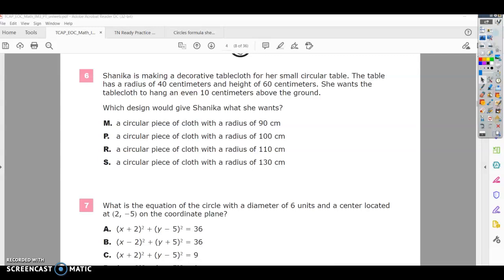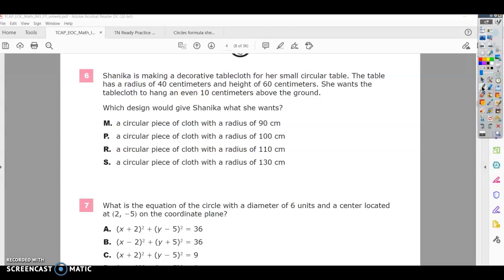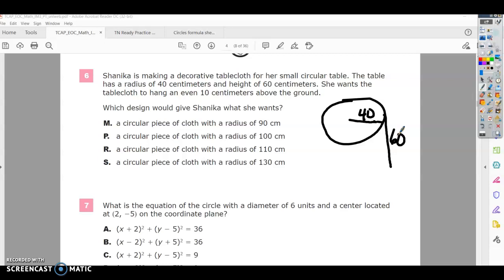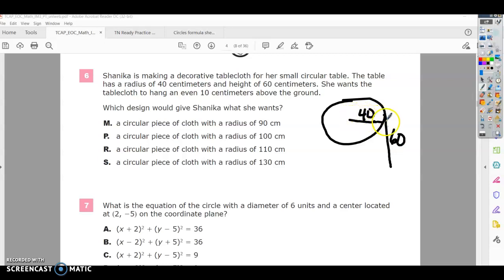M3_EOC_PT_2019/2020_#6